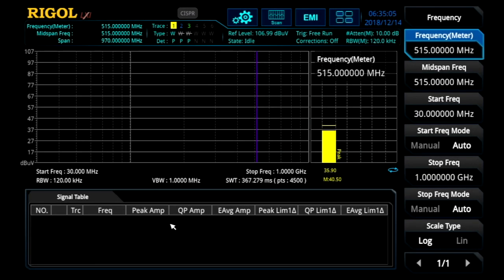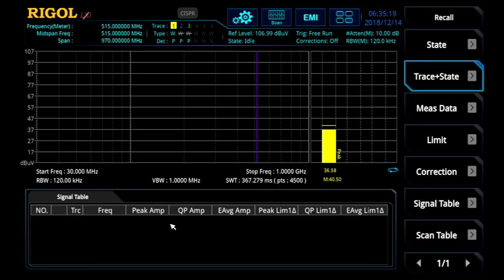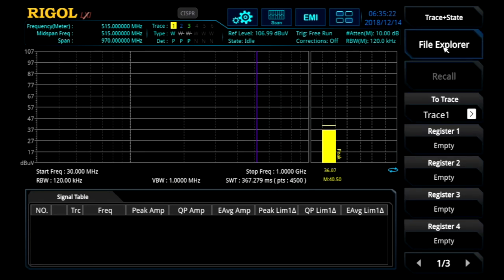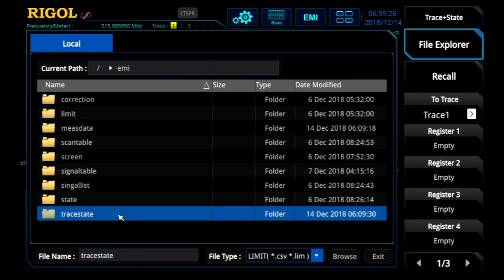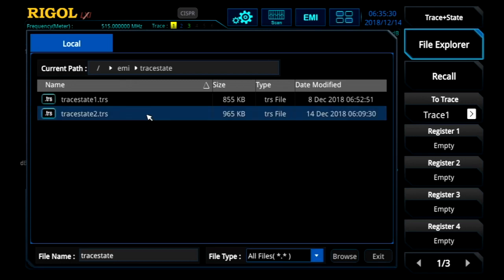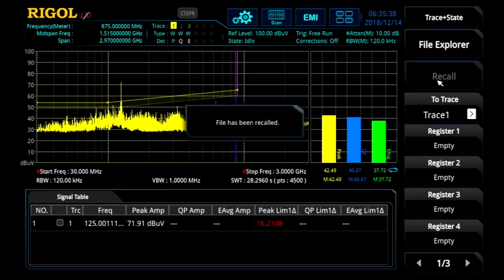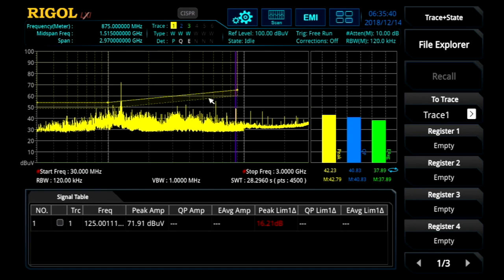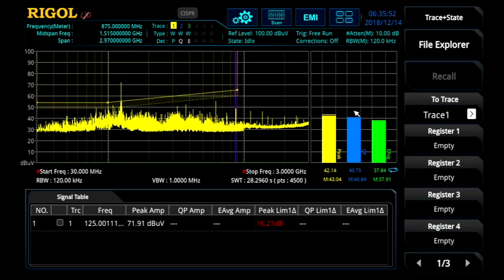Saving and Using Test Setups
Relative measurements are critical in EMI:

How does the good board compare to the failed board?
How does this look with the CISPR Average detector or against another limit line?
Is that coming from the device or the environment?
Learn how to create, organize, and open complete test setups for comparison and data recording. Setups can include data traces and instrument configuration details.